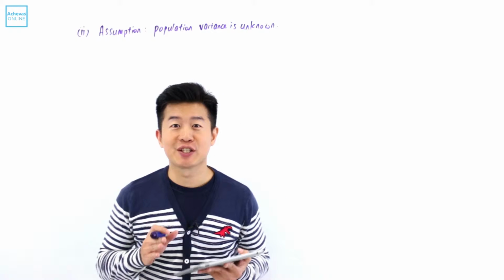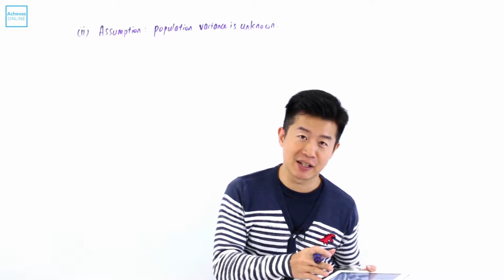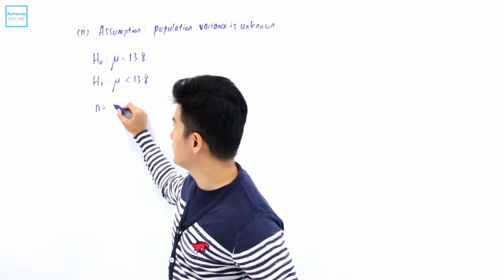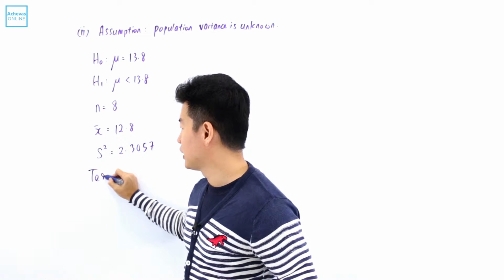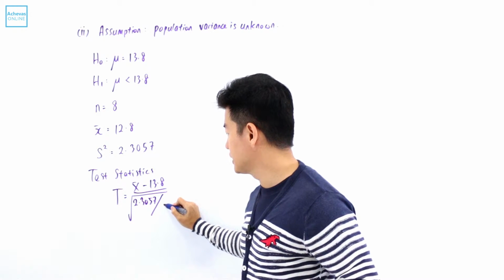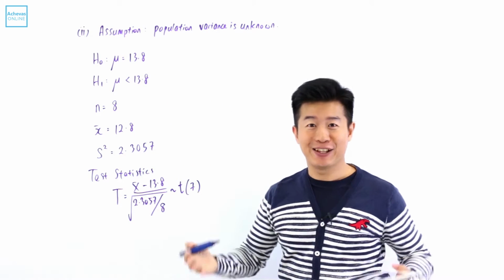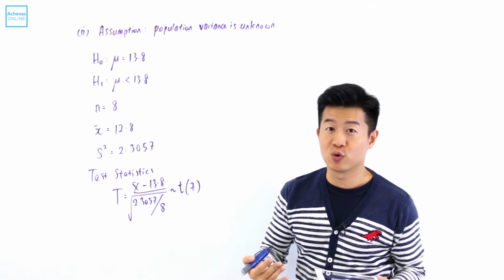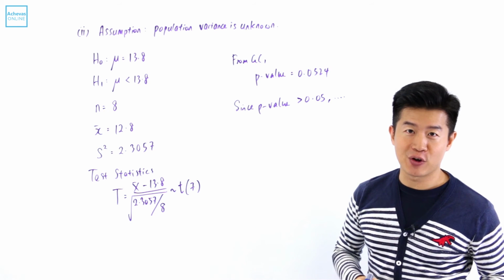A Level H2 Maths 2013 Paper 2 Q 9 ii